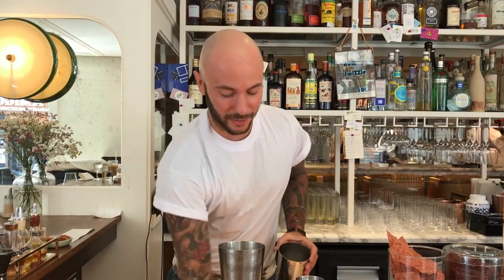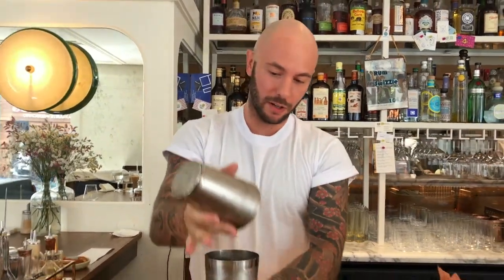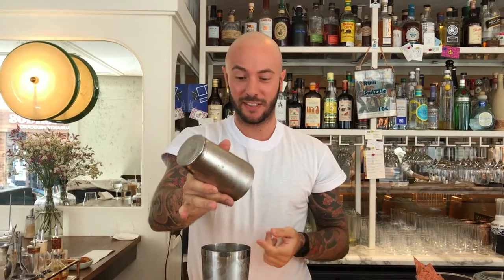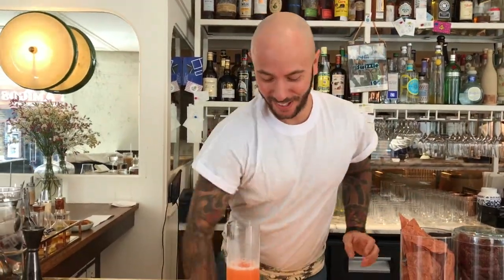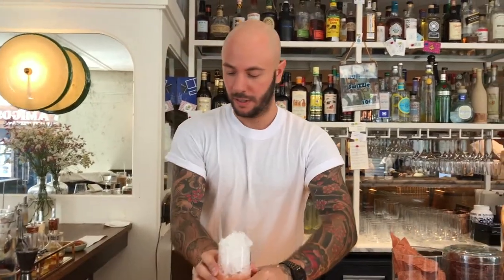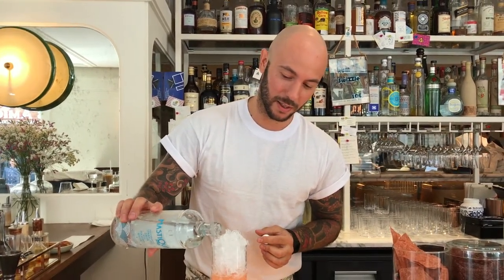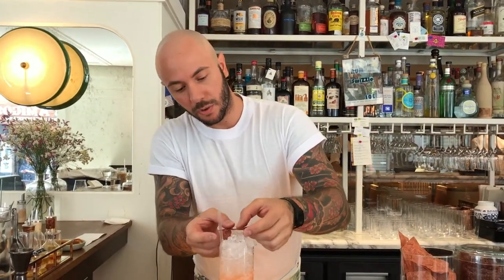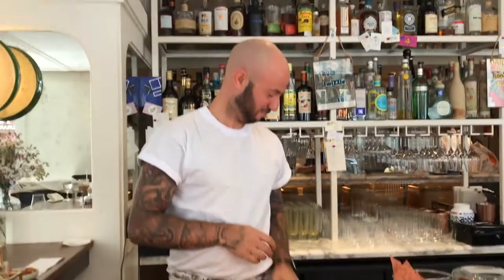Ben Tyler from Bonhomie (Paris): Rhum Fraise et Dolce Vita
Ben Tyler from Bonhomie makes for us his twist a classic daiquiri cocktail, the Rhum Fraise et Dolce Vita